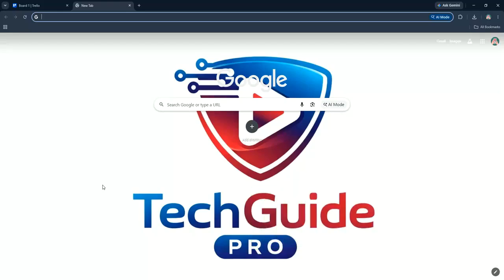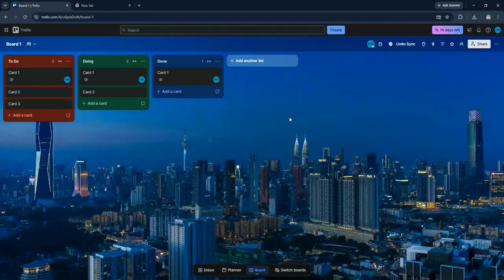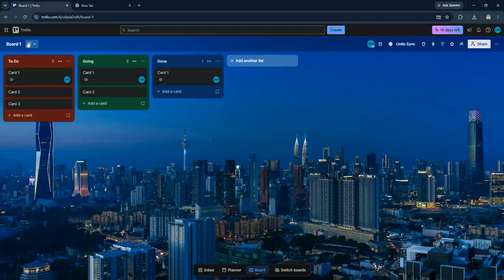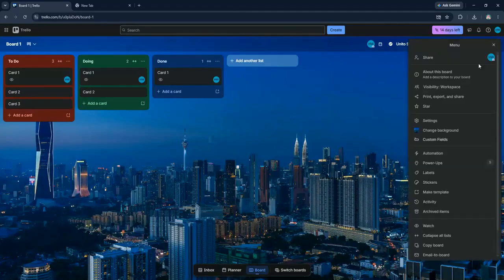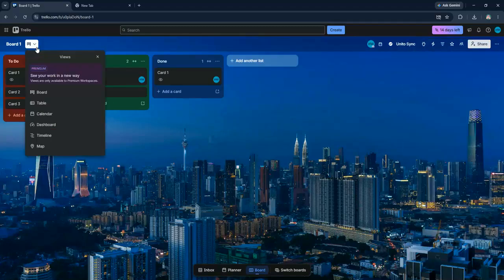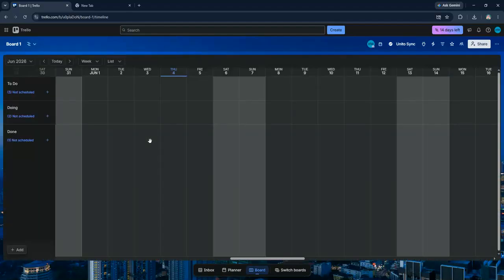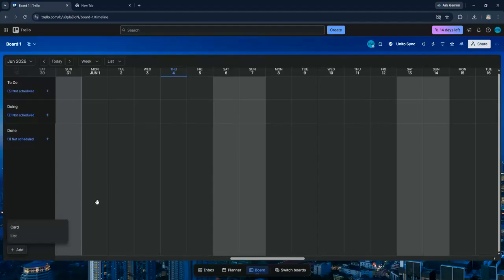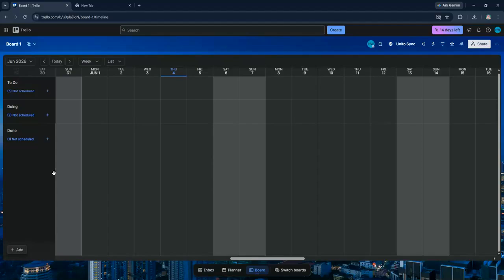How to Use Trello Timeline - Beginners Guide 2026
Learn how to use Trello Timeline effectively.

This tutorial will guide you through the features of Trello Timeline, helping you visualize project schedules and manage tasks efficiently. You'll learn how to create, customize, and utilize the Timeline view to enhance collaboration and track deadlines. Whether you're a beginner or looking to optimize your project management skills, this video covers essential techniques to make the most of Trello's powerful timeline features.